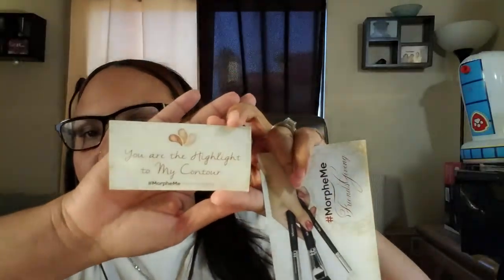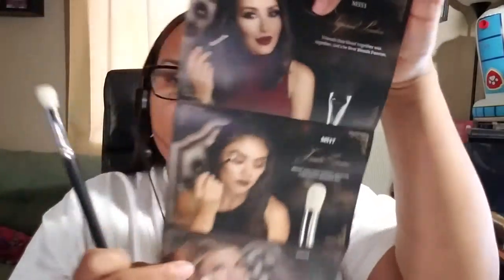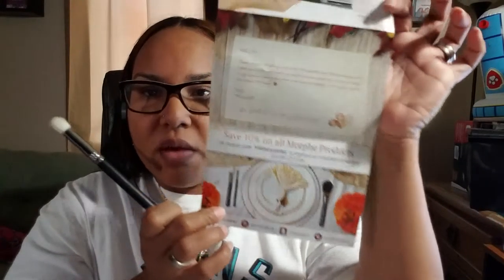Vlog 96 Morpheme Subscription November 2016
Hello Stars just wanted to share what I got this month from Liveglam.com. Join MorpheMe Today $30 Worth of Brushes For $19.99!

FACEBOOK Crystal Star Brown Mis